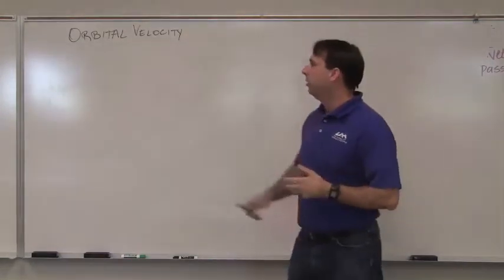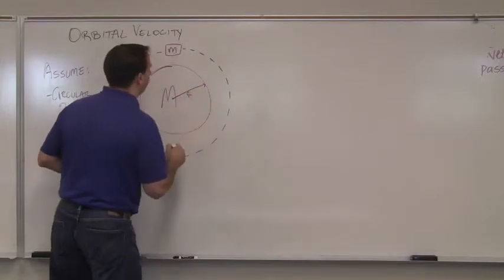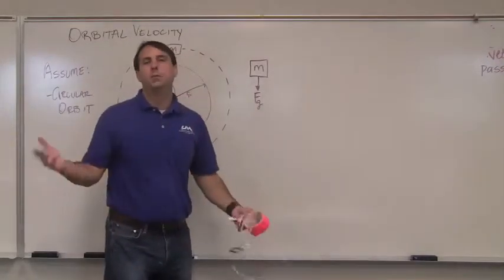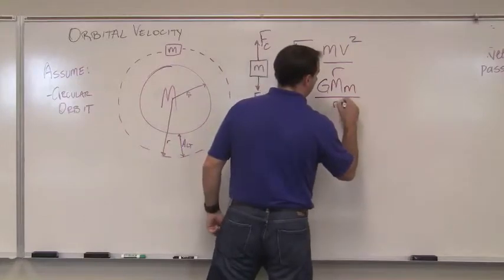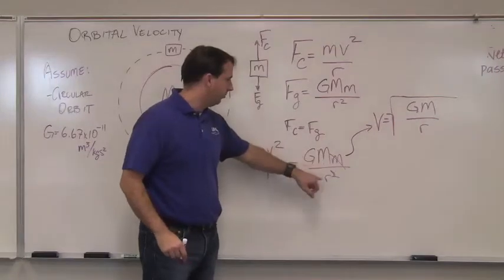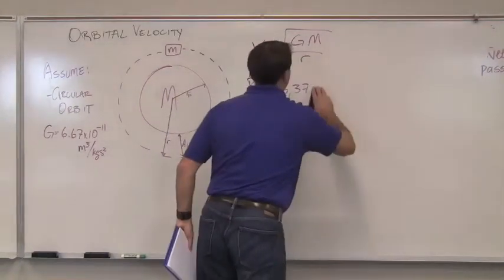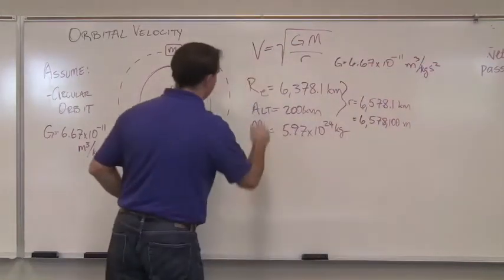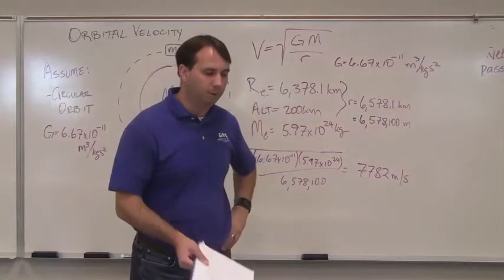Week 11: Orbital Velocity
Week 11 video for the Design group detailing the initial conditions of the UAH orbiter as it orbits the planet.  If you are deploying from the orbiter, you need to watch this video.